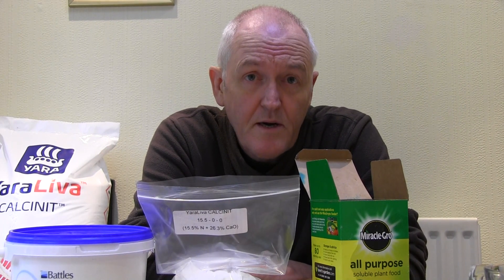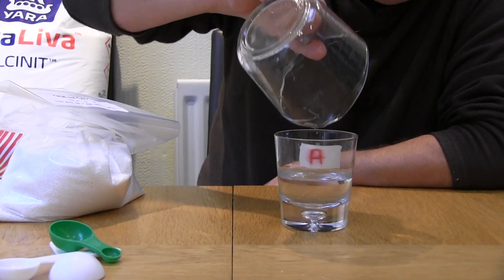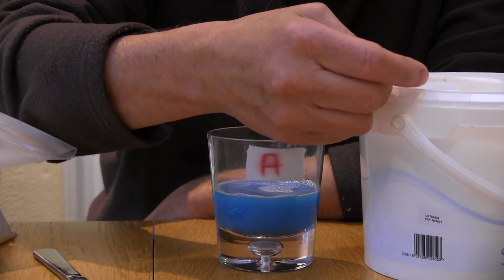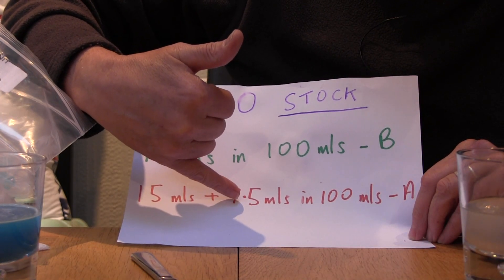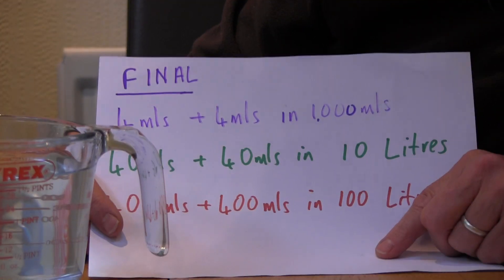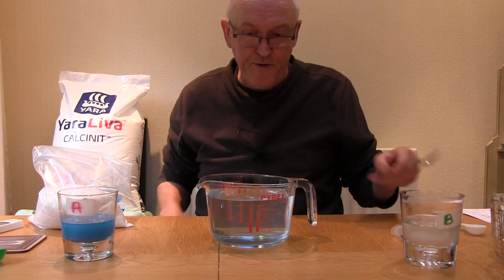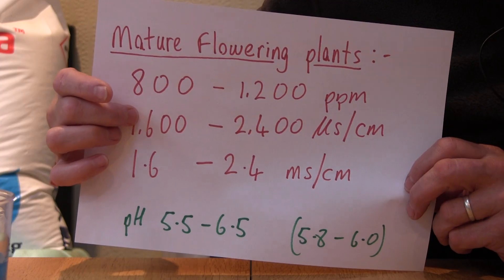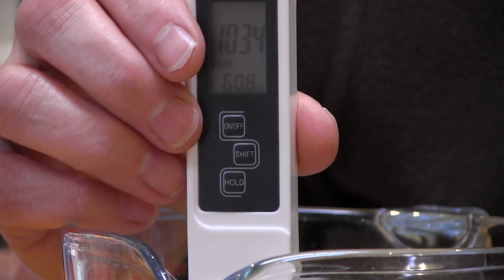Making hydroponic solutions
A simple tired and trusted way to make hydroponic solution for growth of a variety of plants. Link to order calcium nitrate,

For hydroponic nutrient solutions I make everything up by volume, rather than weight. I add 15 mls of the calcinit (calcium nitrate) to 100 mls of warm water. This dissolves in the water. I then use this as my stock solution. I dilute this 1 part into 250 parts of water to give my final solution.

I then add the same concentration on NPK fertiliser with trace elements. That is, 15mls of NPK fertiliser dissolved in 100 mls of water used as a stock solution, added to the same 250 parts of water I have just added the calcium nitrate to.

I also add magnesium sulphate (Epsom salts). I make the stock solution up with 7.5 mls of epsom salts in 100 mls of water to give the stock solution, this is also added to the same 250 parts of water. Again, one volume of Epsom salts to the same 250 parts of water.

If you like you can mix the stock solutions of Epsom salts and NPK fertiliser. However, it is best not to mix the stock solution containing the calcium nitrate as it can precipitate. When they are all diluted in the 250 parts of water it is diluted enough not to precipitate, and it is fine.